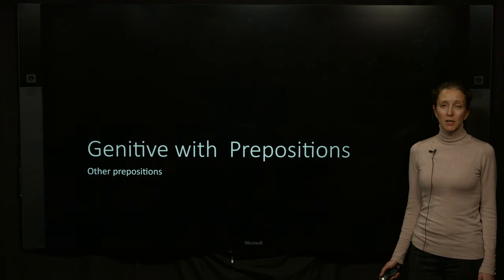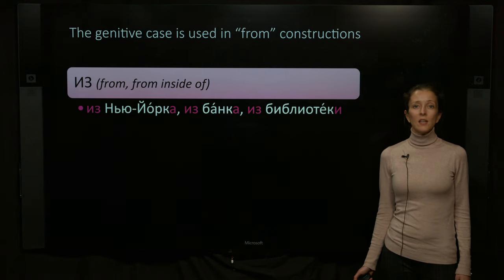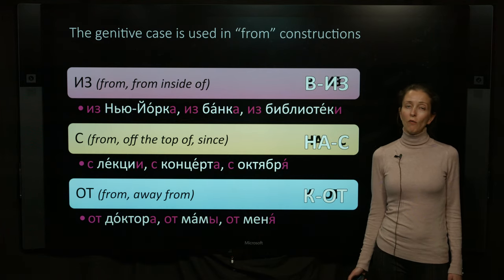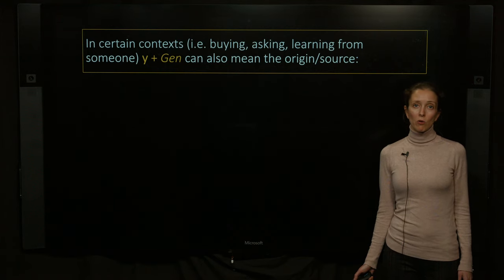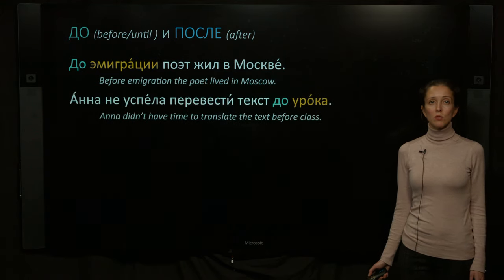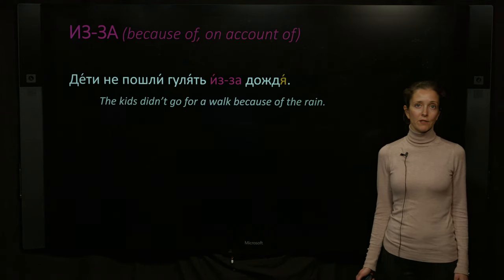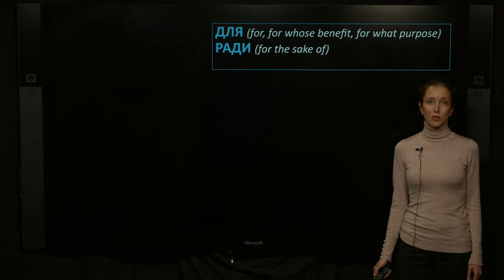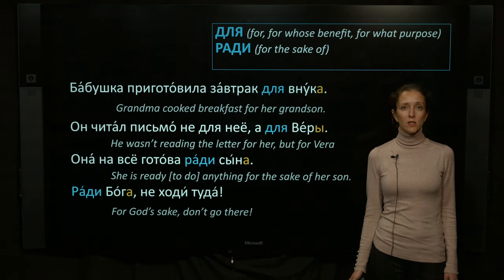Genitive 6 Other prepositions